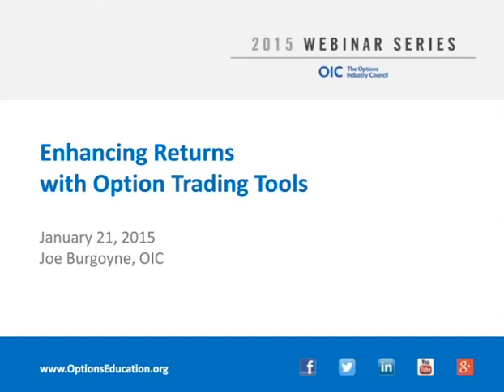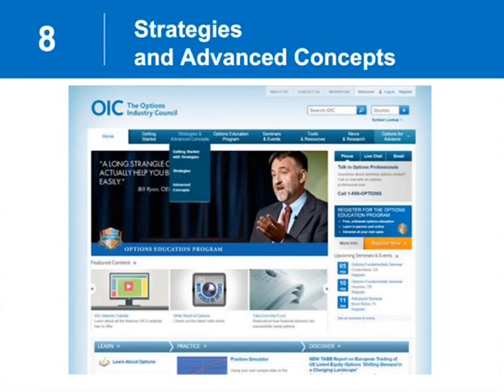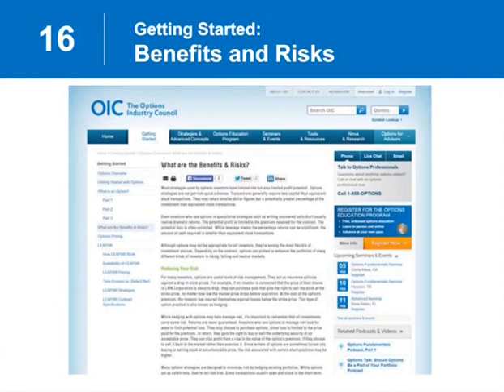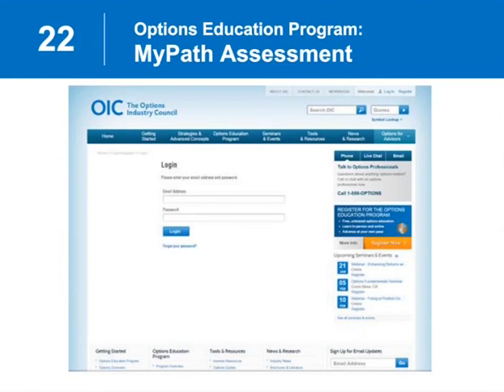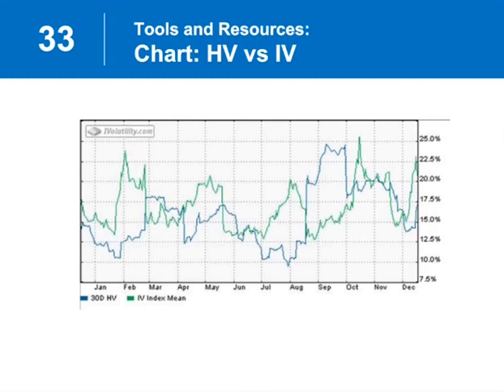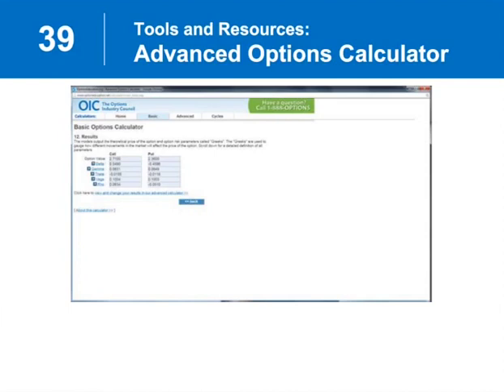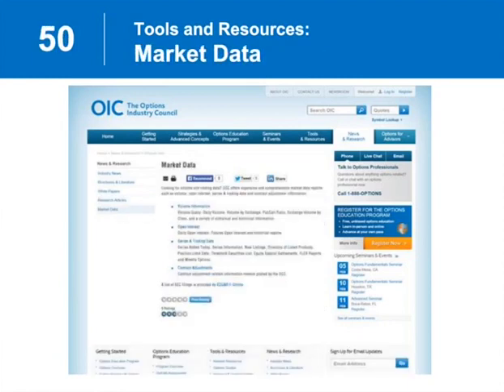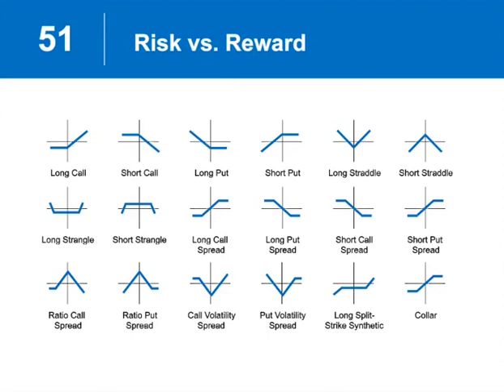Options Trading Tools That Can Boost Your Returns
Options Trading Tools That Can Boost Your Returns by The Options Industry Council (OIC)

Investing can be a challenge – and investors of every ability level are always looking to optimize returns. For our first webinar in 2015, OIC will analyze and explain the different trading tools offered We’ll take a look at the Position Simulator, volatility charts, option calculators and other free utilities that can help investors with their market research.

About the series: Learn options trading strategies that generate income